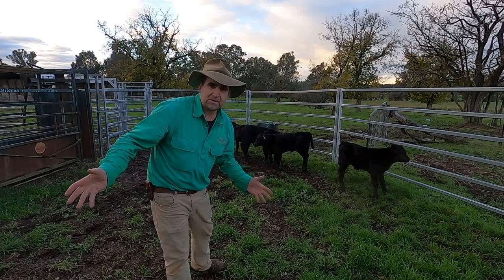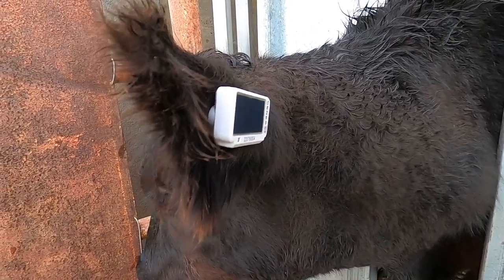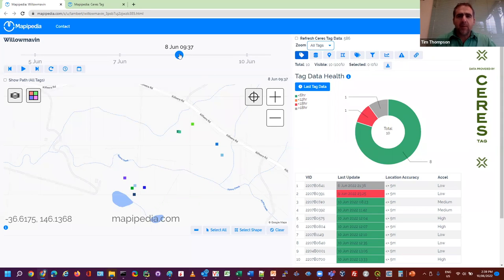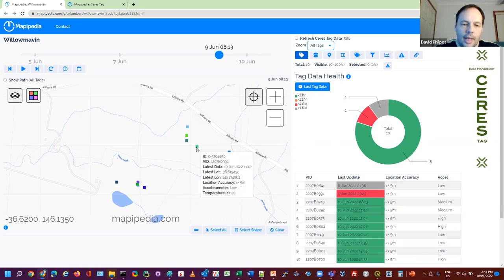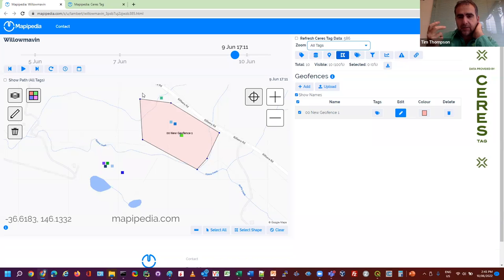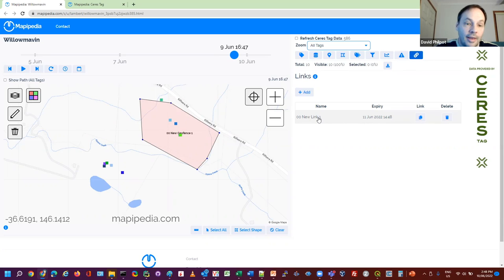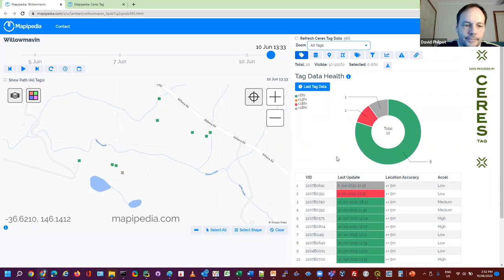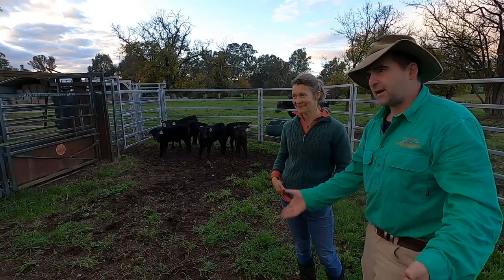CERES High Tech Livestock Tags for Better Management, Stock Security and Provenance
CERES High Tech Livestock Tags promise better paddock management, stock theft security and value adding with garenteed provenence of livestock. Monitoring for health and welfare is also made possible through built in acelerometers and temperature sensors. I join property owner Jo and the team behind the latest trial of these tags as they are brought to market and discuss their use, demonstrate their features on a software package and talk adoption.